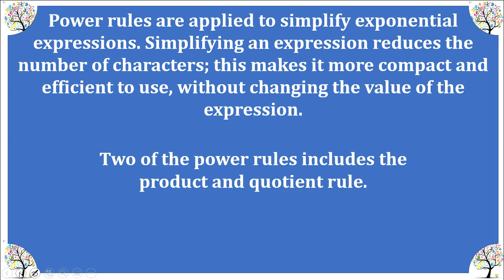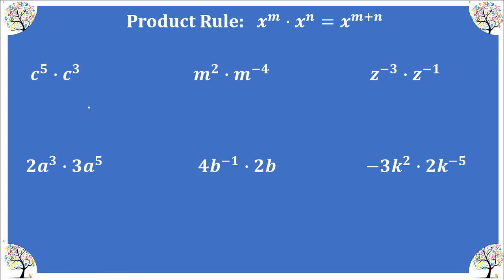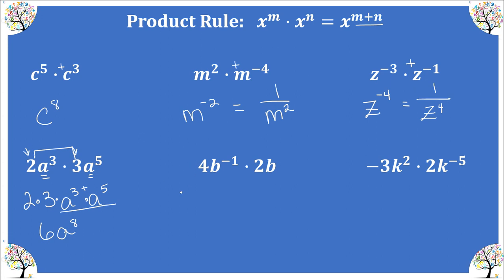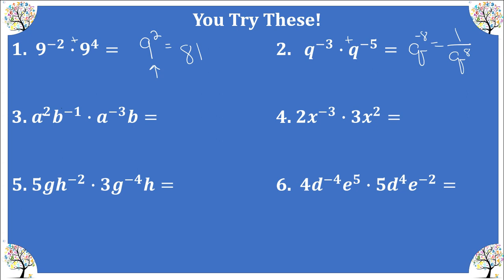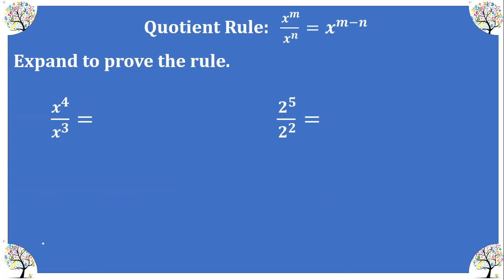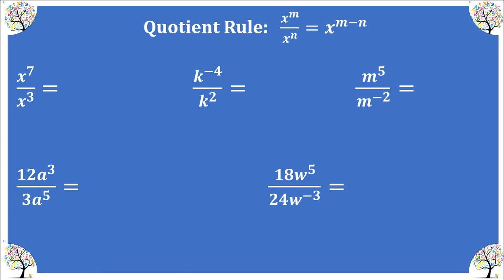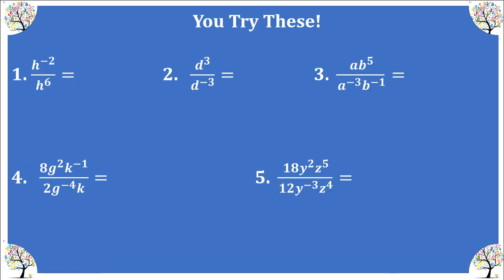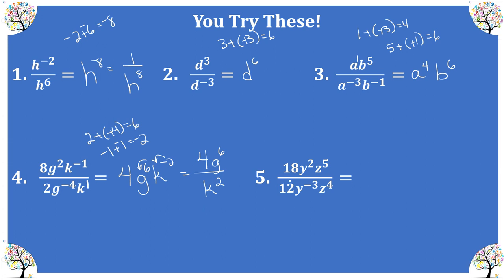M8OL Video Lesson 1-3 Exponents w the Same Base